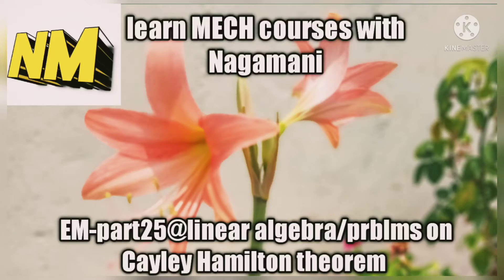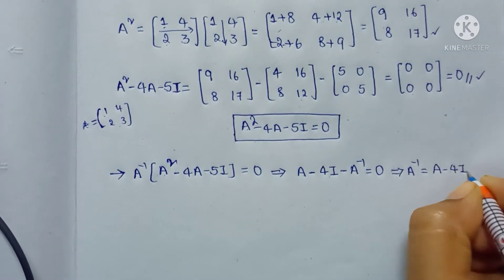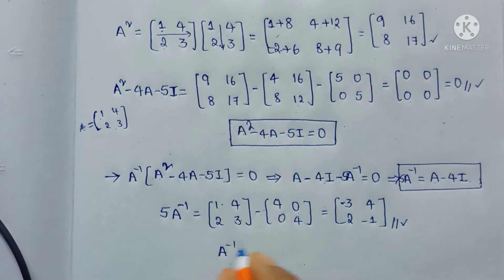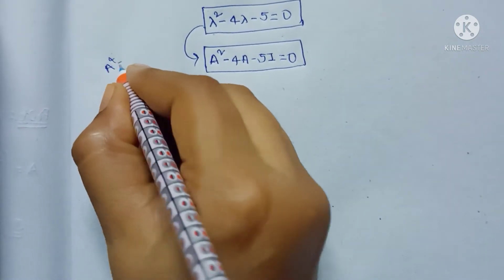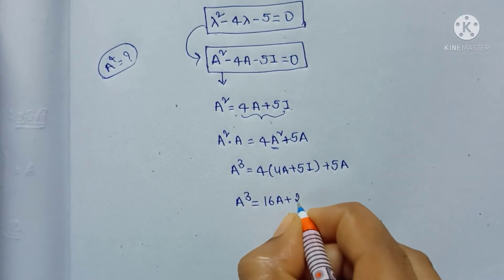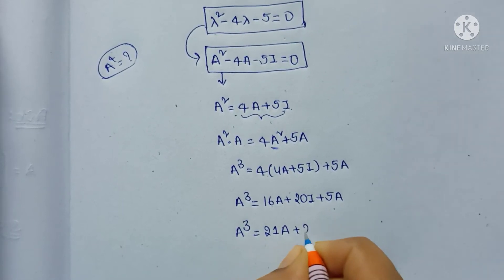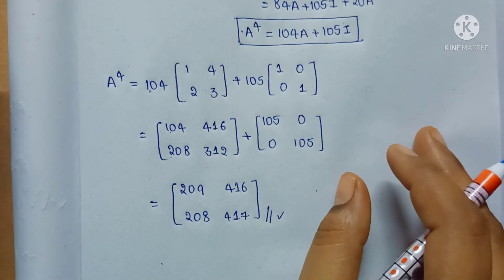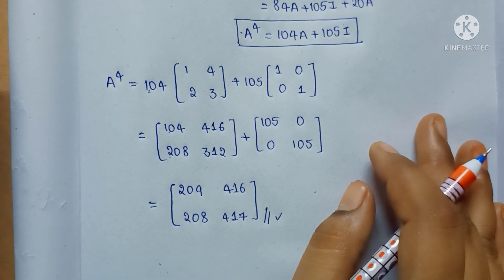23. Example problems on the Cayley Hamilton theorem for finding Power 4 of matrix || Linear algebra